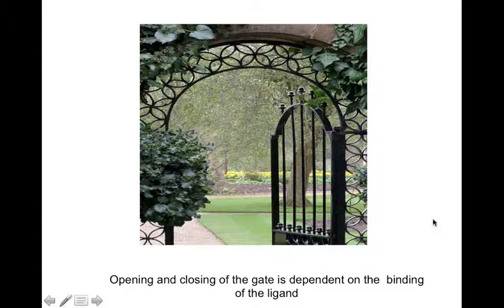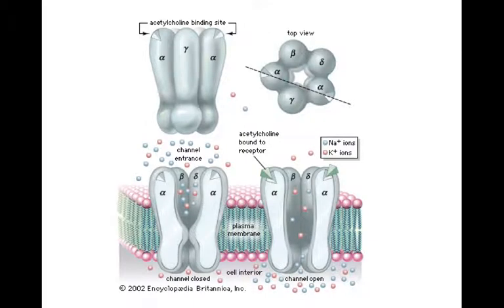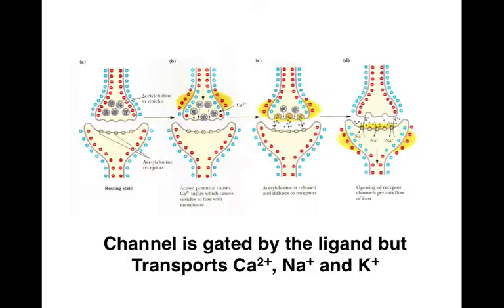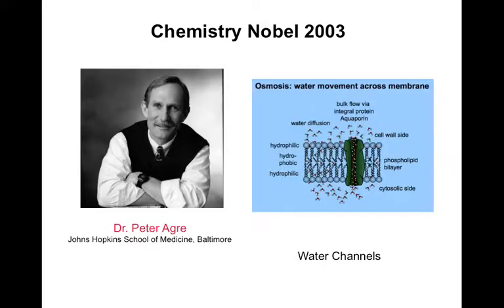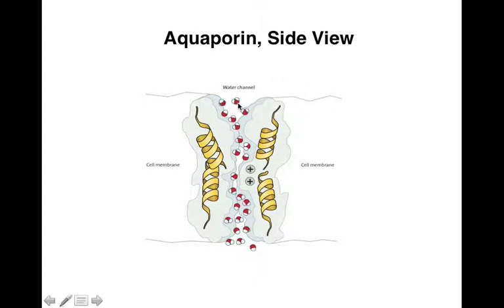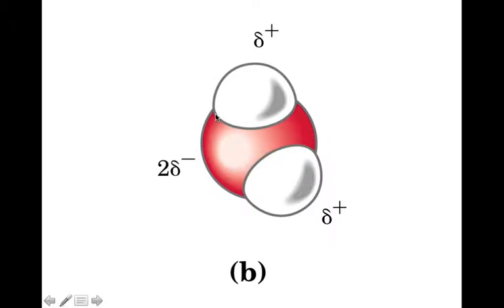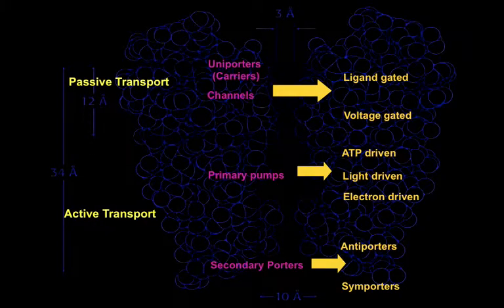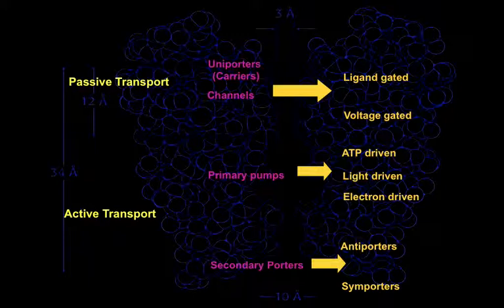Passive transport 2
Continuation of the passive transport lecture for BIOL 341